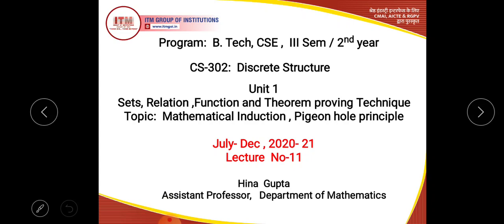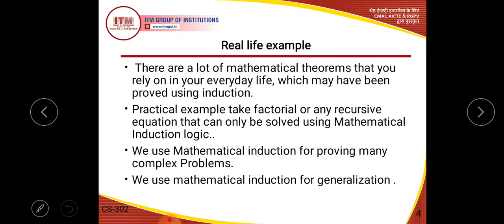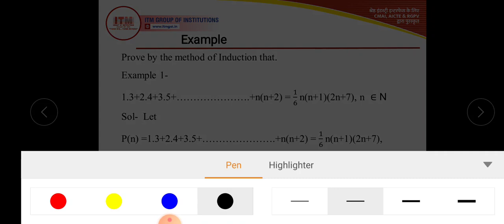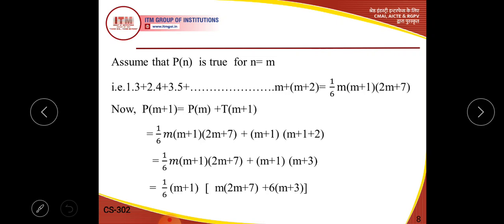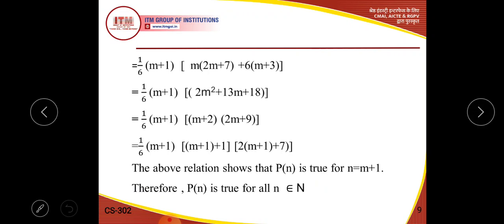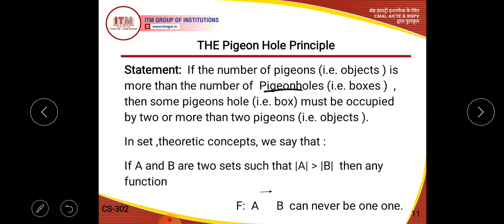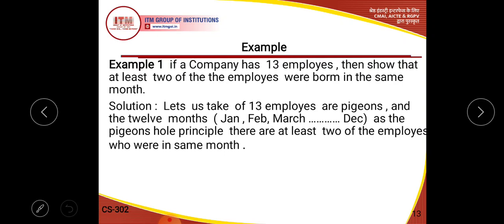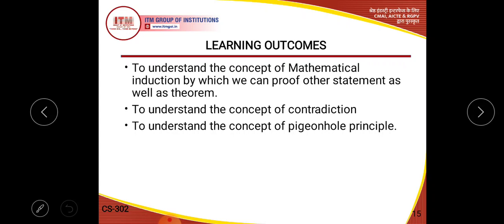CS 302 Discrete Structure Mathematical Induction, Pigeon Hole Principle B.Tech III sem/II Year(CSE)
Ms. Hina Gupta
Asst. Professor,
Department of Mathematics,
ITMGOI